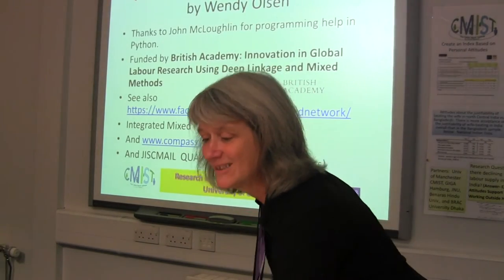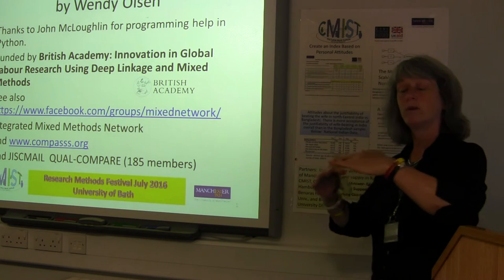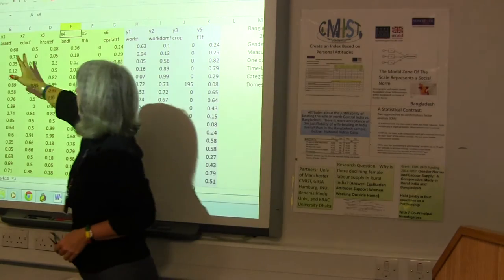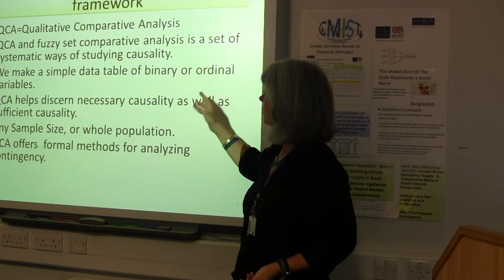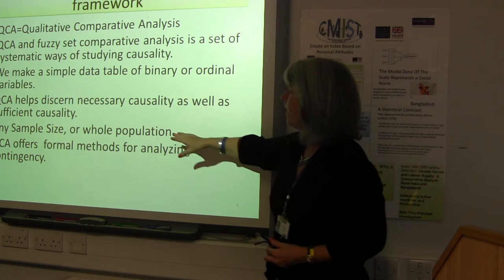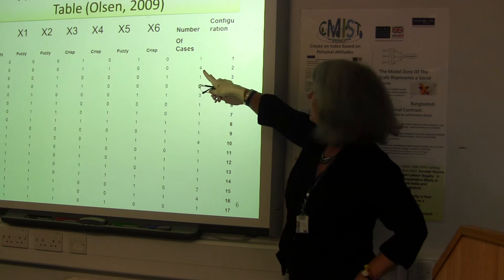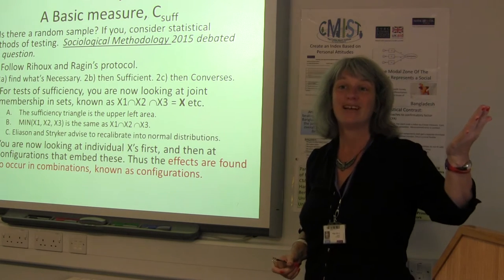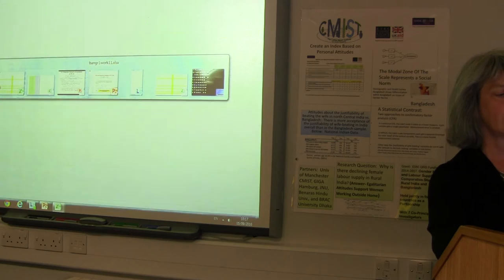QCA Fuzzy Sets and the F Statistic. 30 minutes long.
Qualitative Comparative Analysis and the F Statistic
BY WENDY OLSEN
PROF AT UNIV OF MANCHESTER
This lecture tells how fuzzy set analysis works, then moves at about 15 minute-mark toward how to run a statistical test of the claim that X is sufficient for Y.  Here's an abstract and fuller deatils of online resources.

At the Research Methods Festival, Olsen presented on:  "QCA and Fuzzy Set Goodness–of-Fit Tests".  This important date 6 July 2016 marked our upload of programmes and supporting documentation to Github for doing QCA with statistical tests afterward.  The materials are described in the abstract below.

Title: QCA and Fuzzy Set Goodness–of-Fit Tests. Abstract: The method known as qualitative comparative analysis comprises a set of related case-comparative techniques for studying data that originates as case-wise qualitative, or otherwise detailed, evidence.  If it starts off qualitative, the QCA stage involves systematically calibrating the data to fuzzy set or crisp set scores.  If the data set is a secondary one with continuous variables, again these must be calibrated. I explain the calibration method, and how consistency is measured. I then augment these QCA techniques with a statistical F test of the result.  The F test acts both as a hypothesis test and as a measure of goodness of fit of the data to the pattern predicted under either a ‘sufficiency’ or ‘necessity’ claim.  The sufficiency claim is explored using empirical data from India.  These data involve 450 female cases, mostly married and with spousal and household evidence available from a related primary research project. The outcome is whether they did remunerated work. The F test involves a comparison of the distance from sufficiency in a fuzzy set context, compared with the distance we expect under a null hypothesis. We found that having land and not having a husband were sufficient together (but not separately) for a woman to work. Users can get the Consistency and F test results (p-values) from either Excel or our online freeware. Wendy Olsen thanks John McLoughlin for his programming help in Python. We also acknowledge funds given by the British Academy: Innovation in Global Labour Research Using Deep Linkage and Mixed Methods project, see also

We advertised this programme to JISCMAIL QUAL-COMPARE (now at 185 members).

The Facebook group was converted by Facebook to a study group,

There are real examples from India here!

Grateful to the ESRC DFID Poverty Alleviation fund which sponsored the primary field research.

Apologies for any or all errors, and for the failings of the camera system. But it's not too bad.

We are very grateful to British Academy who funded this research.

We are also  grateful to the Cathie Marsh Institute for Social Research (CMIST), who held the Symposium on Social Mobility and Labour Markets where this video was recorded.